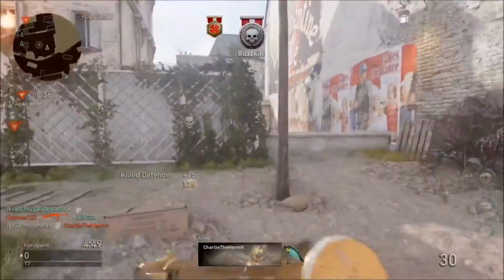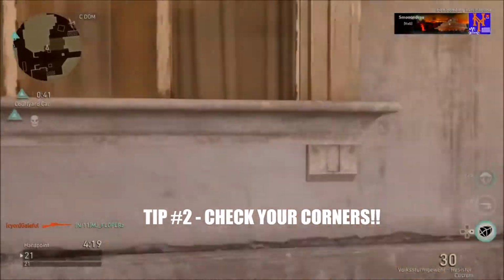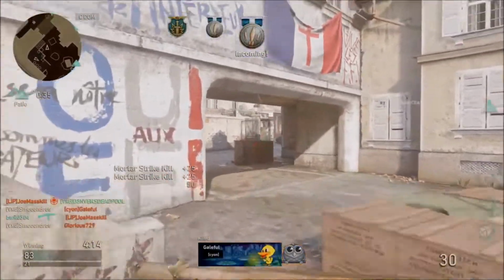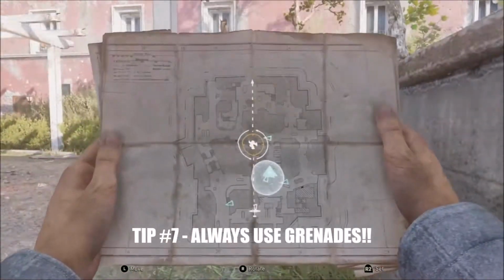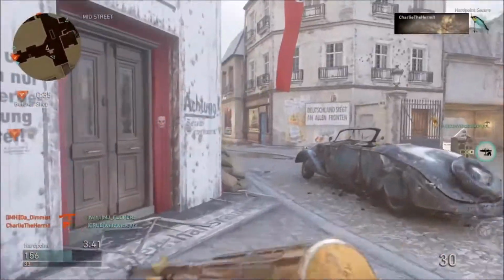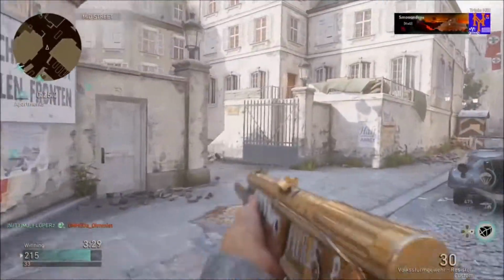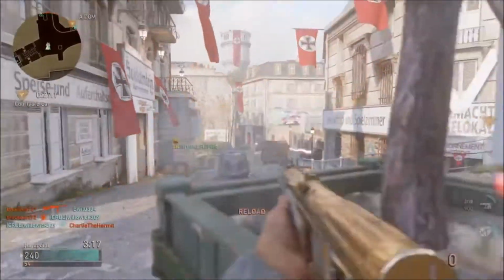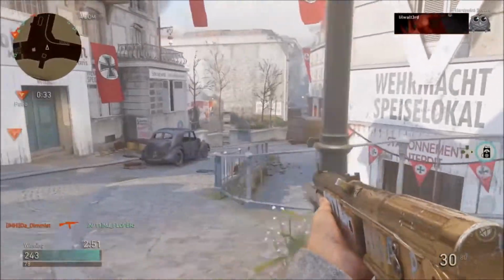HOW TO INCREASE YOUR K/D IN COD WW2!! TIPS FROM A MASTER PRESTIGE!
Heres some tips & tricks to help you become a better CoD player and increase your K/D ratio!